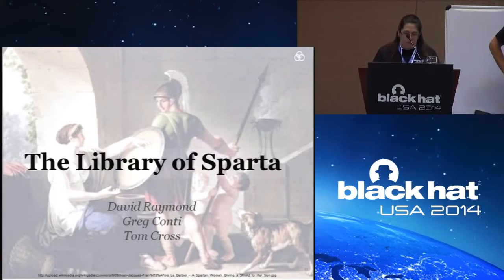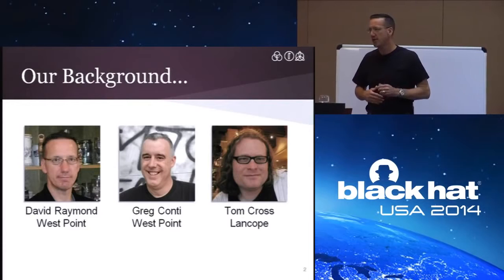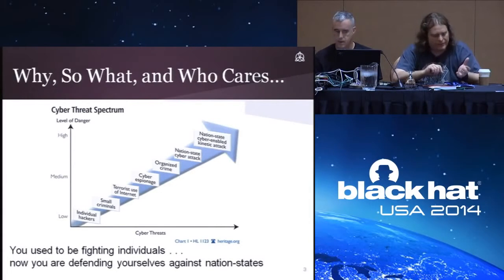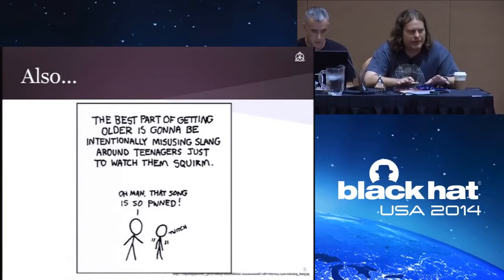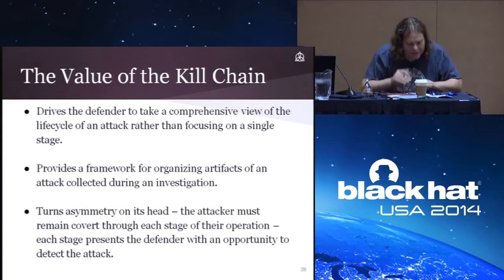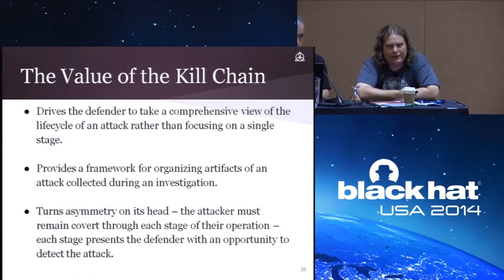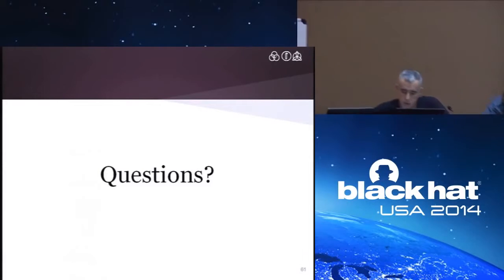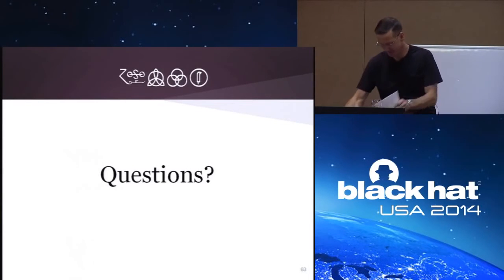Black Hat USA 2014 - Enterprise: The Library of Sparta